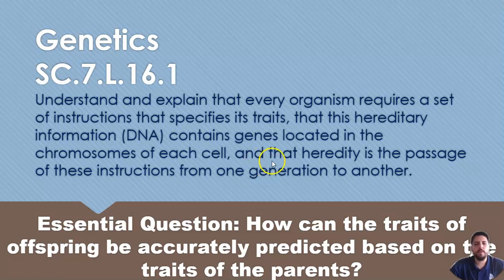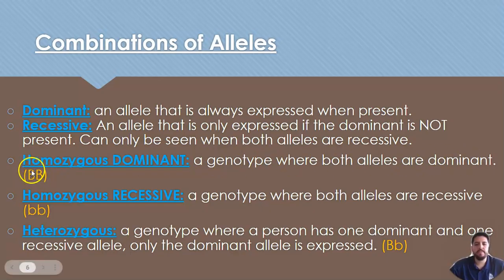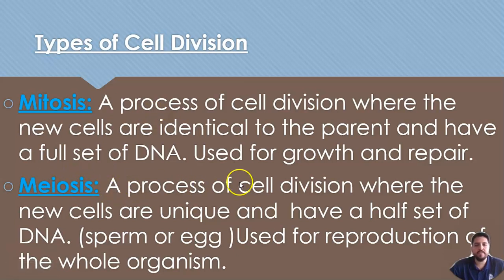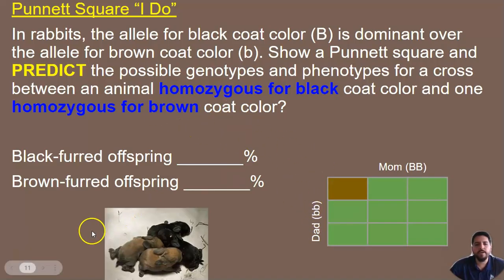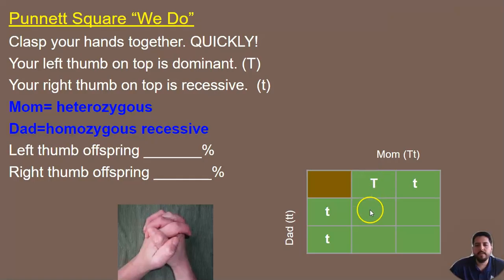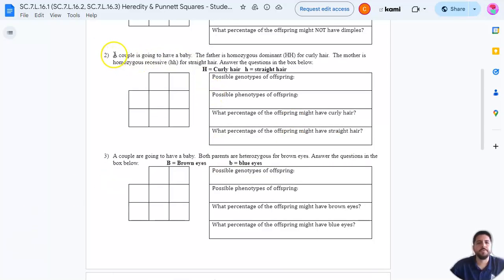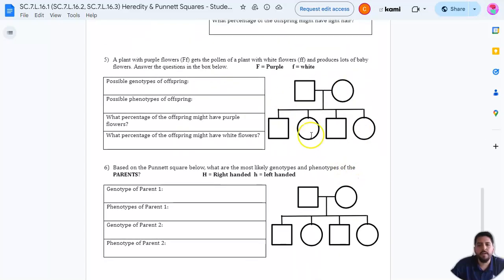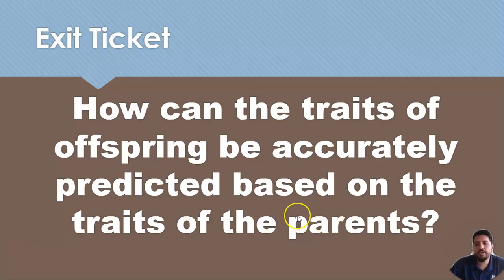Lesson 9: Genetics & Heredity